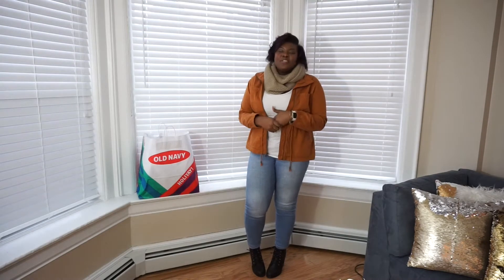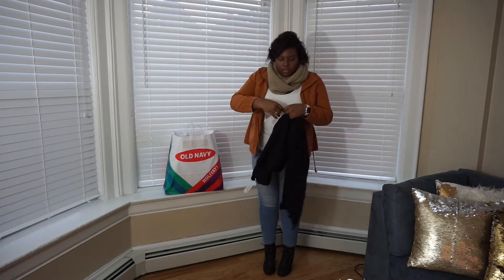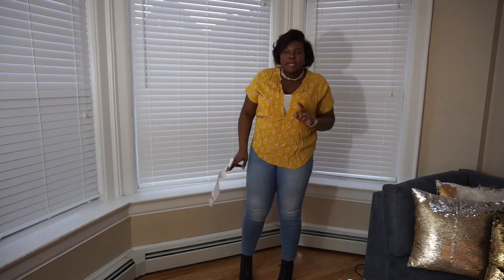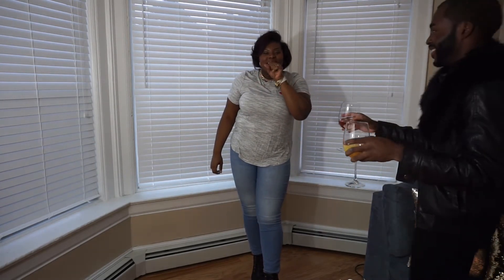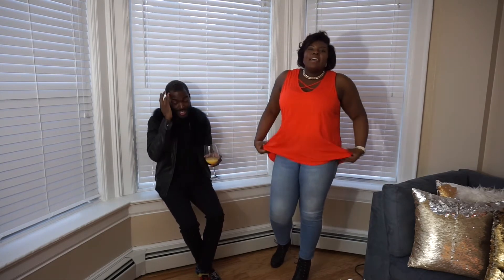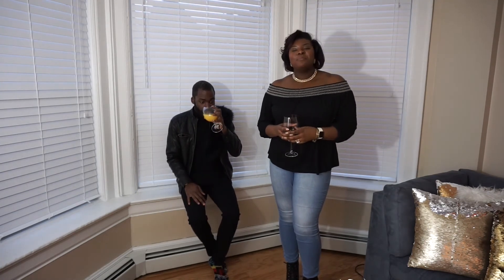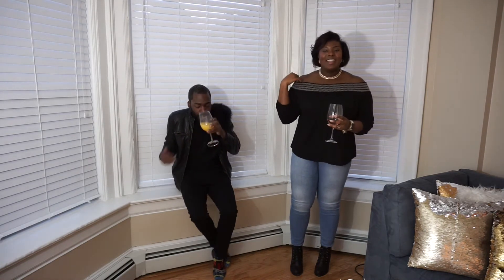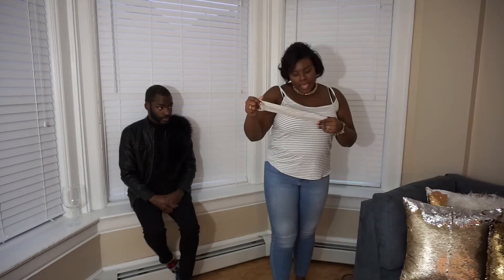OLD NAVY HAUL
It's your girl, LadyAdri with another video! Yes, another Old Navy Haul video! Did I mention I LOVE that store?!!! Watch me try on 11 great pieces!!

Let me know what you would like to see from me!